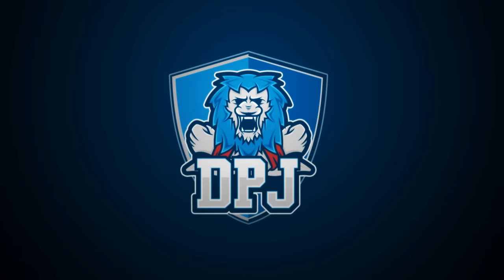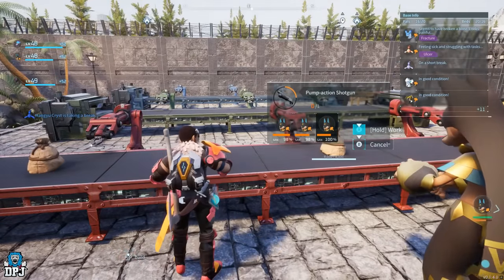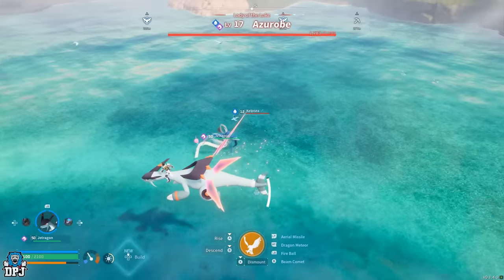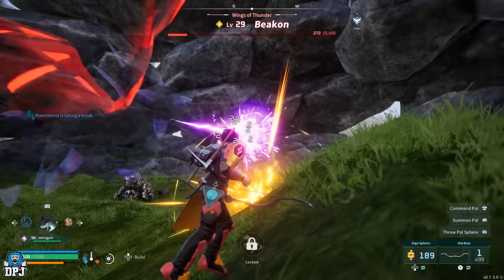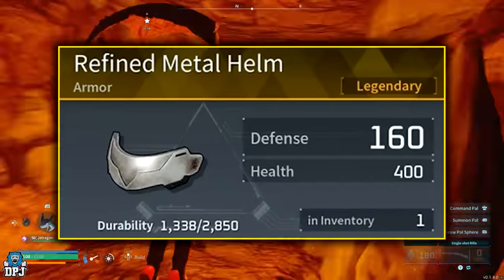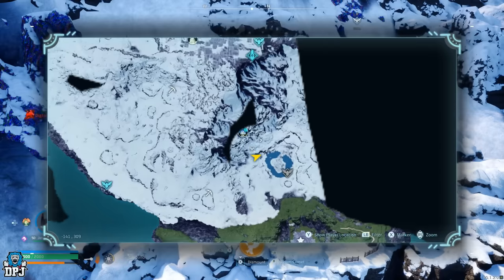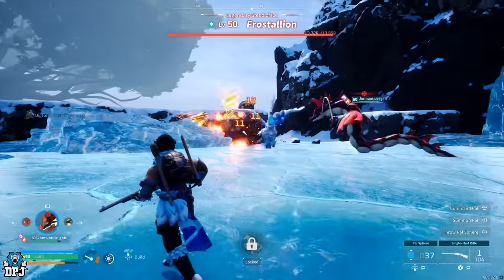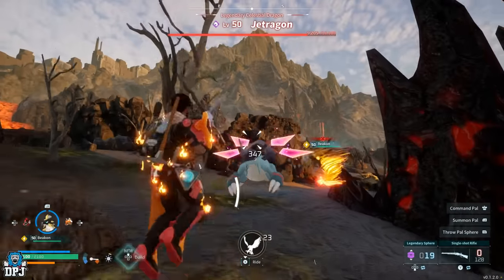How to get All 17 Secret Legendaries & Schematics In Palworld Guide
How to get all legendaries & legendary schematics in Palworld.
00:00 - How to get All 17 Secret Legendaries & Schematics In Palworld Video Intro
01:32 - How to get Legendary Cloth Outfit Schematic // Chillet World Boss
02:06 - How to get Legendary Feathered Head Band Schematic // Penking World Boss
02:40 - How to get Legendary Pal Metal Armor Schematic // Azurobe World Boss
03:12 - How to get Legendary Old Bow Schematic // King Paca World Boss
03:34 - How to get Legendary Crossbow Schematic // Bushi World Boss
03:58 - Hwo to get Legendary Handgun Schematic // Beakon World Boss
04:20 - How to get Legendary Metal Helm Schematic // Warsect World Boss
04:46 - How to get Legendary Metal Armor Schematitc // Elizabee World Boss
05:17 - How to get Legendary Refined Metal Helm Schematic // Menasting World Boss
05:47 - How to get Legendary Pump Action Shotgun Schematic // Suzaku World Boss
06:10 - How to get Legendary Heat Resistant Metal Armor Schematic // Astegon World Boss
07:00 - How to get Legendary Cold Resistant Metal Armor Schematic // Lyleen Noct
07:26 - How to get Legendary Assault Rifle Schematic // Blazamut World Boss
08:26 - How to get Legendary Heat & Cold Resistant Pal Metal Armors Schematics // Paladius & Necromus World Bosses
09:10 - How to get Legendary Rocket Launcher Schematic // Jetragon World Boss